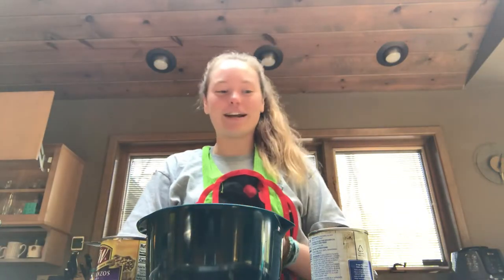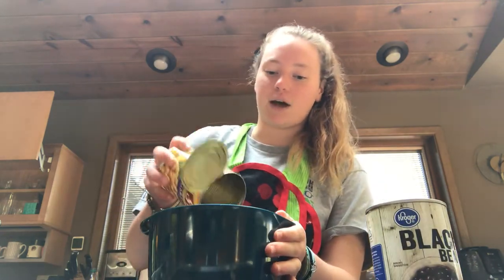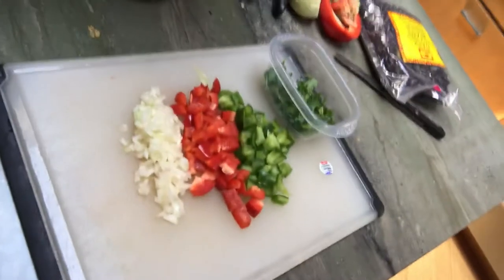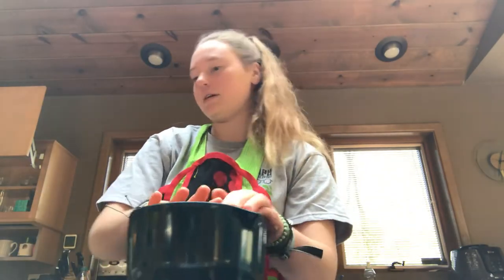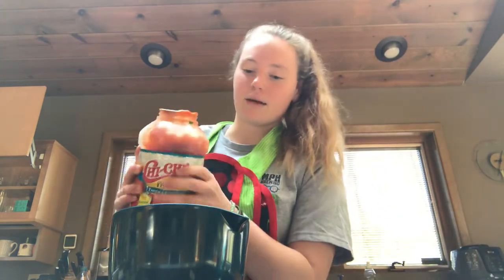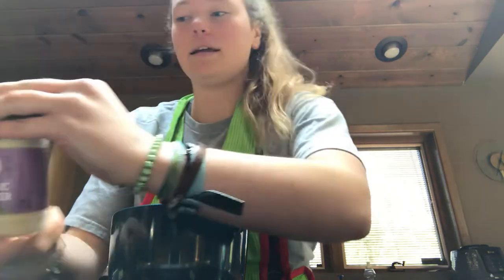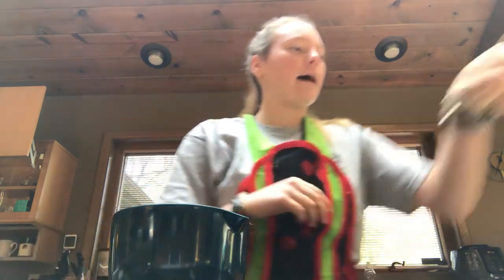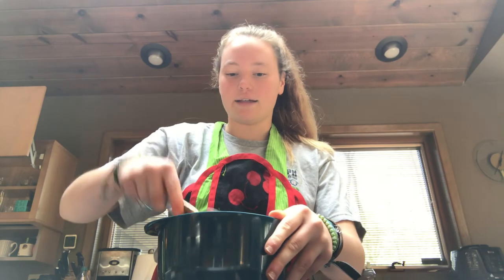The Vegan Classroom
Vegan fiesta bean salad